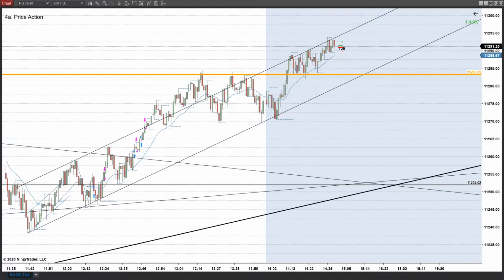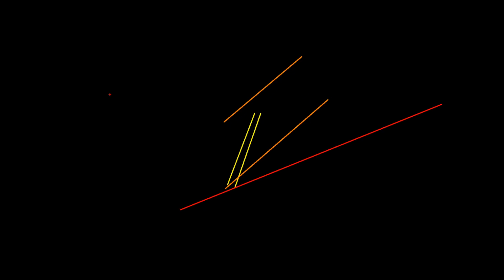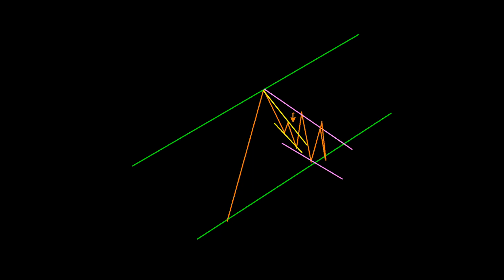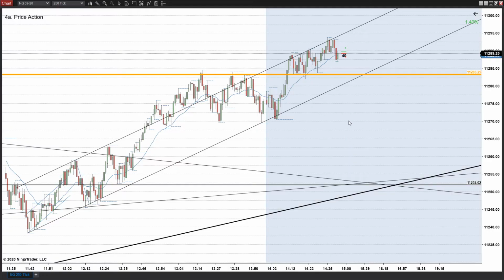Day Trading Strategies: Understanding and Using Market Cycles| Learn To Day Trade Emini Futures 2020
Market cycles are one of the best ways to ensure you are on the right side of things. There isn't much worse than being lost and confused while the market is ripping without you!

Track short, mid, and long term market cycles to understand the flow of things to make sure you aren't the one getting trapped.

Applications:
Video/Photo Editing: Adobe Creative Cloud
Recording: Streamlabs+OBS
Eye Strain Reducer: F.Lux
Time Syncing: NetTime
Window Management: Winsplit Revolution
Webinars: Zoom